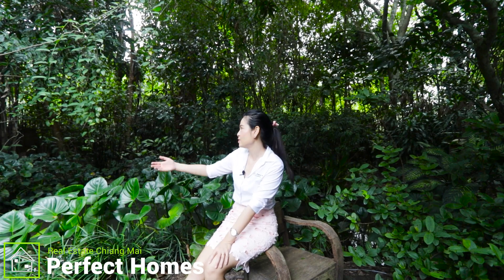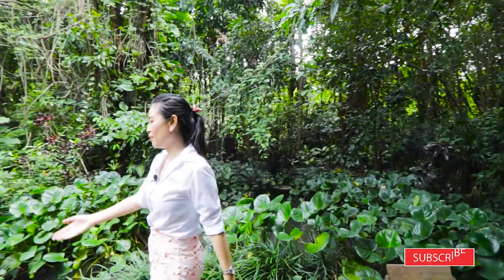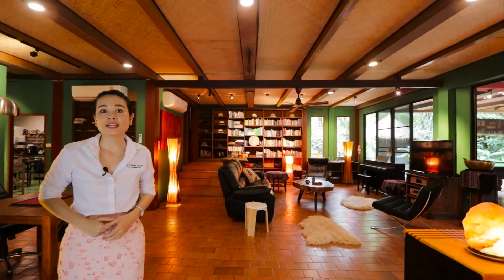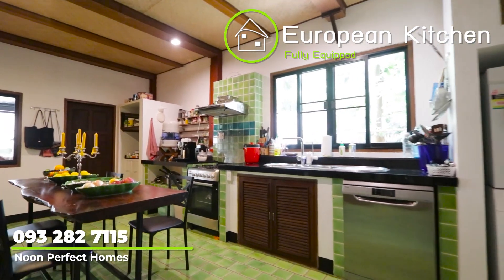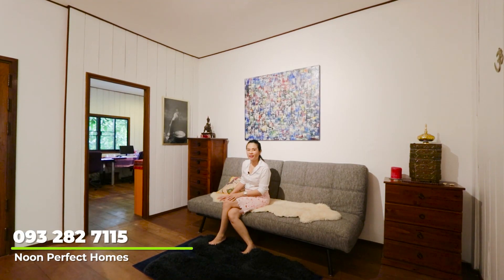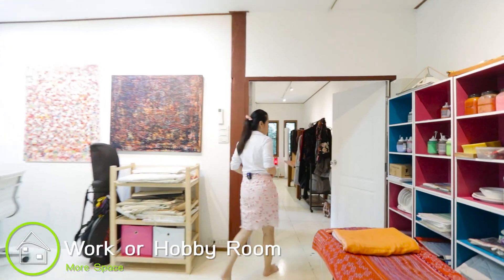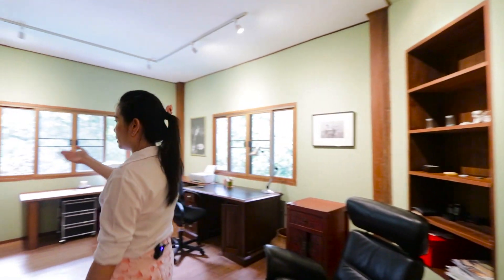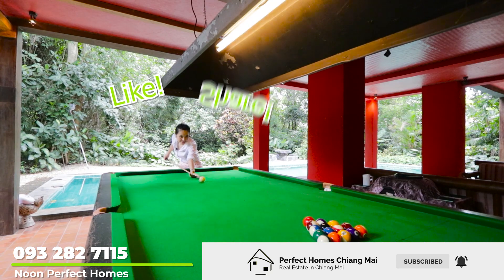Your own special world in a natural setting! Price: 12,800,000 Baht.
Set within a private compound, extensively renovated and improved three/four bedroom, four bathroom house for sale at Huai Sai, Mae Rim near Prem Tinsulanonda International School and The Pavana Resort. Price: 12,800,000 Baht.

KEY FEATURES

300 Sq.m on a generous 693 Sq.wah (1 Rai 2 Ngarn 93 Sq wah) plot set in a natural setting with beautiful tree and plants. A excellent size private swimming pool and covered parking for two cars
Generous living area with study space
Three bedrooms each with en-suite plus fourth guest bathroom
Creative room with adjacent office/bedroom 4
Kitchen/dining room with oven/hob, extractor hood, dishwasher, fridge freezer
Ground floor outside covered terrace/games area
Partly furnished and excluding personal effects and artwork
Air-cons to living area, and upper floor rooms, supplemented by ceiling fans
Make this one of a kind property “your own special world”.

PERFECT HOMES

**Top 5 things to consider when looking to purchase a house here in Chiang Mai or anywhere in Thailand for that matter.

Prices are fixed in Thai Baht and can be subject to change without any prior notice. USD Prices are for title purposes only.

The information we provide about all of the properties we list on our websites or offer for rent or for sale is invariably provided by the owner of the property or other source deemed to be reliable and is believed to be correct.

We make no representations or warranties of any kind, express or implied, about the completeness, accuracy, reliability, suitability or availability with respect to the information we provide on behalf of such owners. Any reliance you place on such information is therefore strictly at your own risk.

In no event will we be liable for any loss or damage including, without limitation, indirect or consequential loss or damage, or any loss or damage whatsoever arising out of, or in connection with, the use of this information whether it be provided in writing or transmitted via email, social media or phone apps.